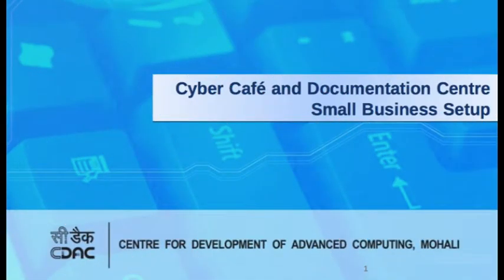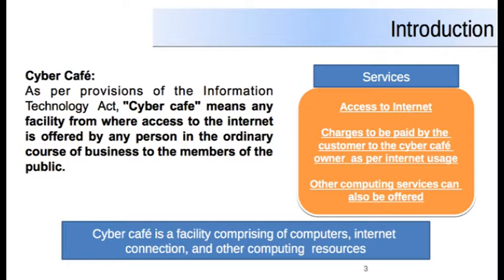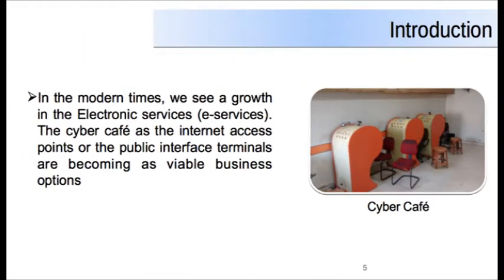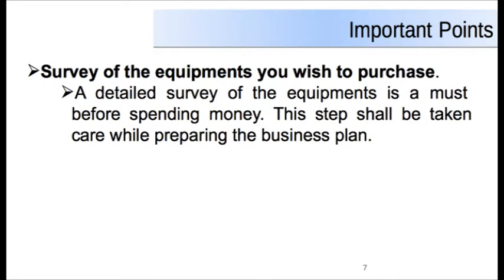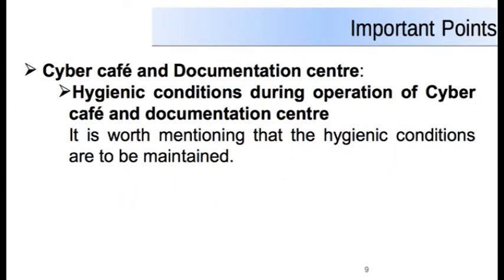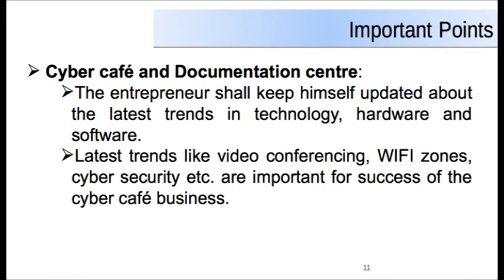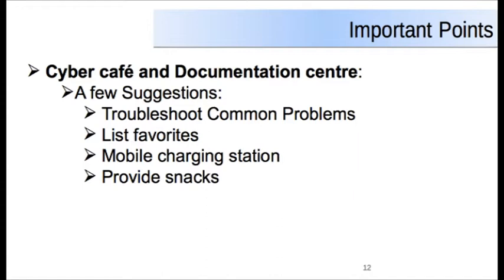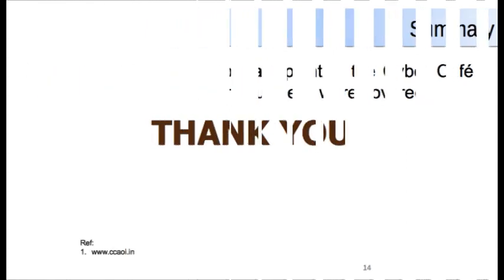Important Features of Cyber Cafe documentation centre